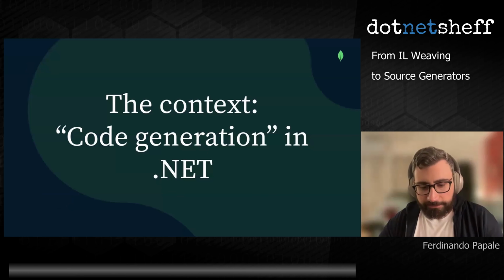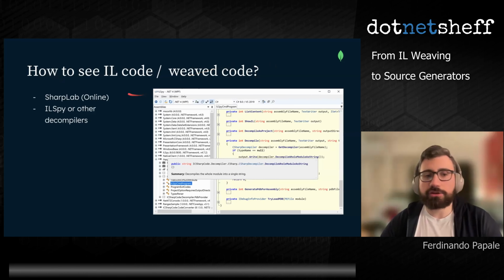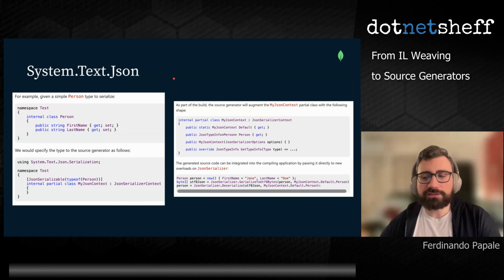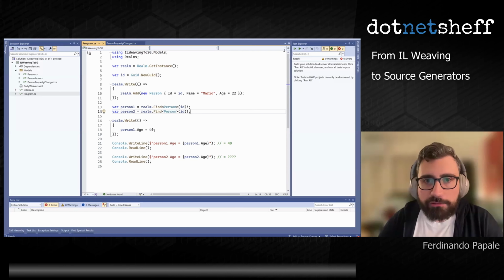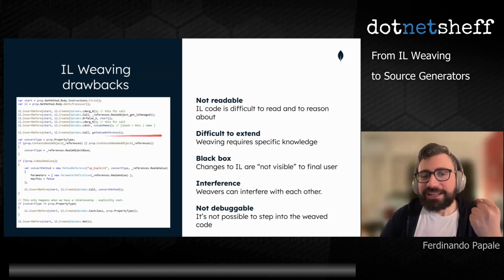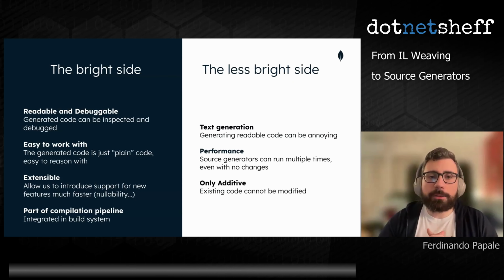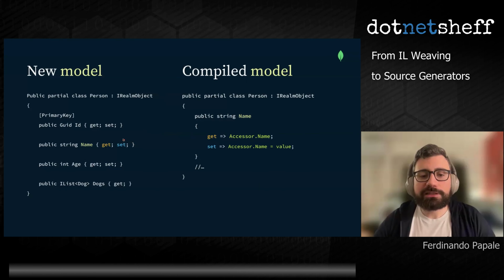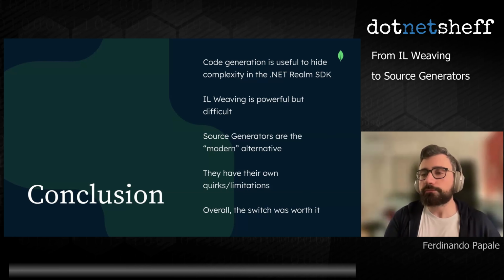From IL Weaving to Source Generators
Intermediate Language (IL) Weaving is a powerful technique that allows to greatly simplify the experience of developers using the .NET Realm SDK by hiding a fair amount of complexity from end-users.

Working with a weaver, though, is tedious, error prone and the resulting code is a black box. These are some of the reasons that convinced us to migrate to Source Generators, a feature introduced in .NET 5 that allows to produce code on the fly during compilation.

This talk will go through the reasons why IL Weaving was used in the first place, our long journey switching to Source Generators and why they do not yet satisfy all our needs.

Ferdinando Papale

Ferdinando is working as a (mostly) .NET engineer on Realm, MongoDB’s object-oriented mobile database. Previously he was working as a Xamarin Developer.

dotnetsheff